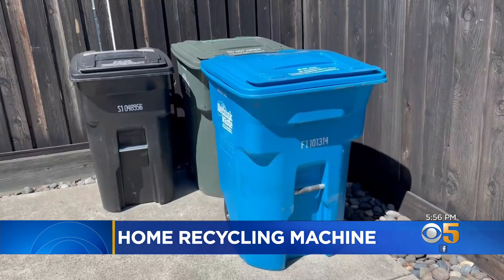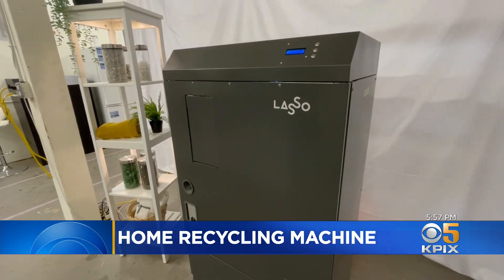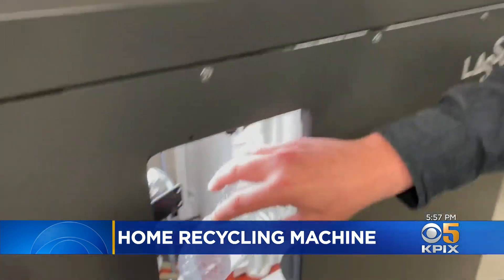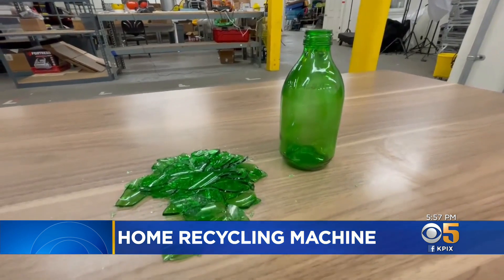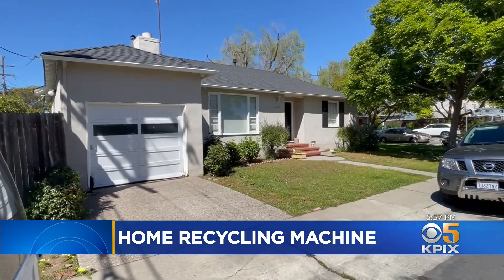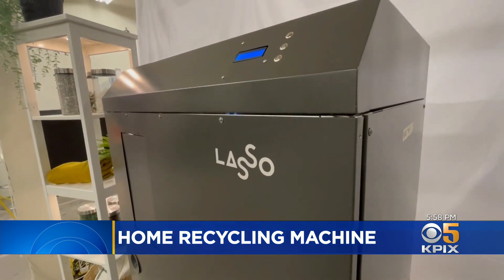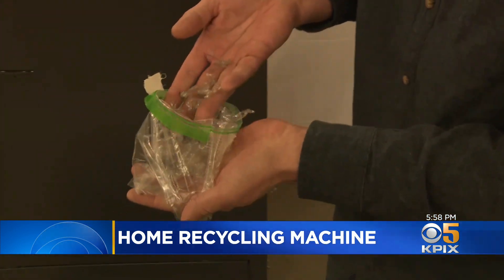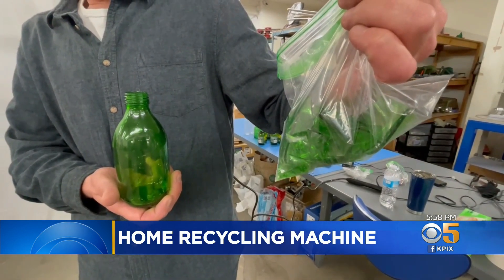Prototype Home Recycling Machine Sorts, Shreds Material; Startup Lasso Loop Eyes New Recycling Infra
For all the time and money put into recycling, only 20% of material is ever actually recycled. The system isn't working. But at an incubator lab in San Mateo, they're unveiling technology that may be the future of "home recycling." John Ramos reports.